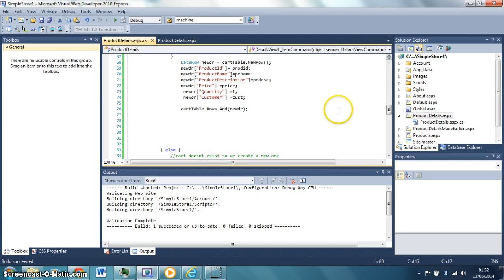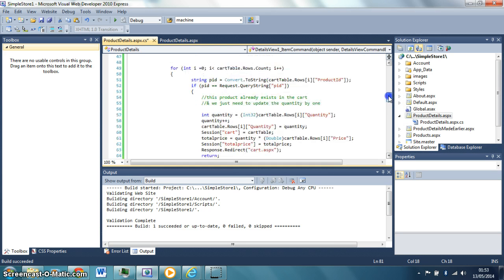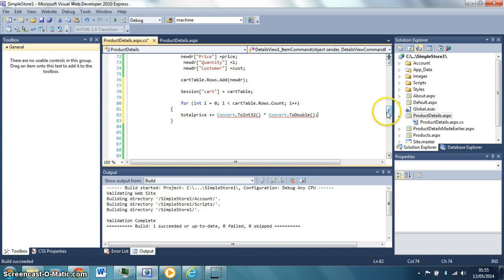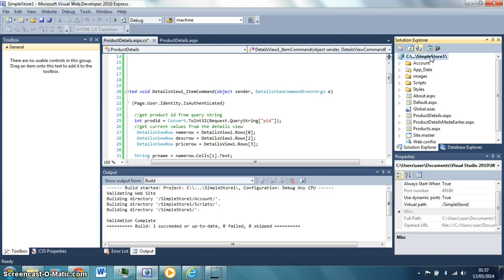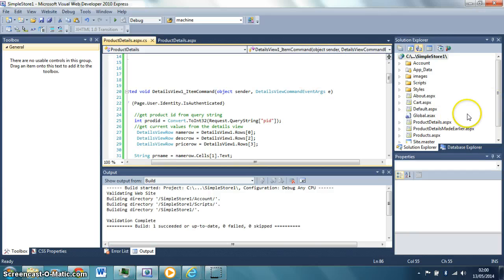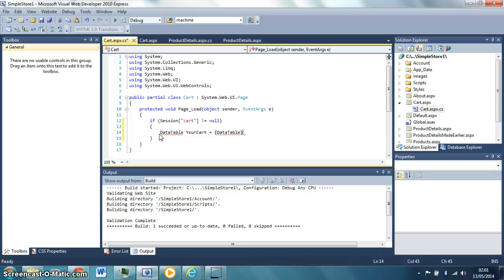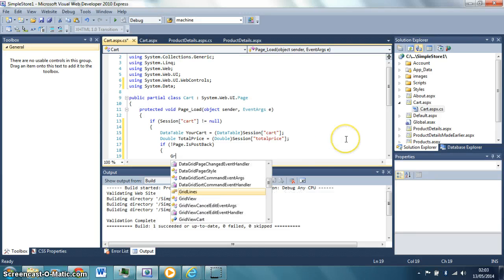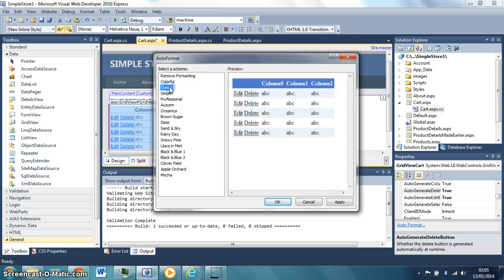add to cart 4